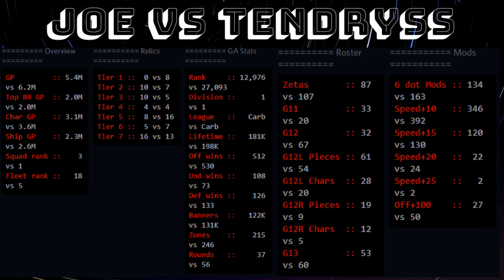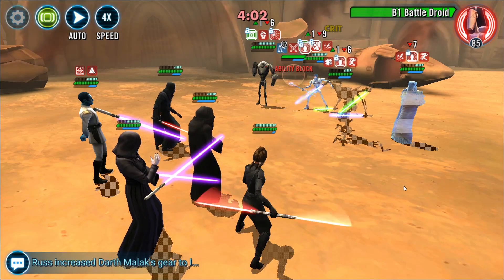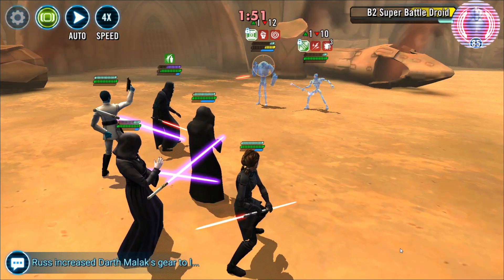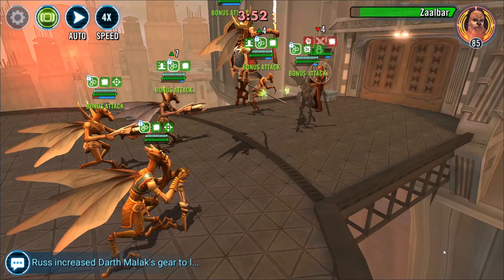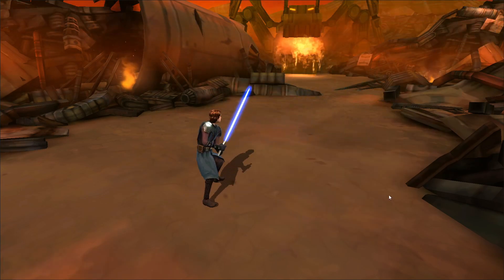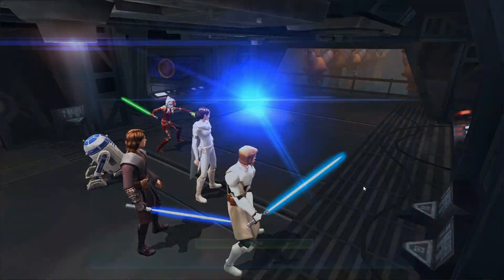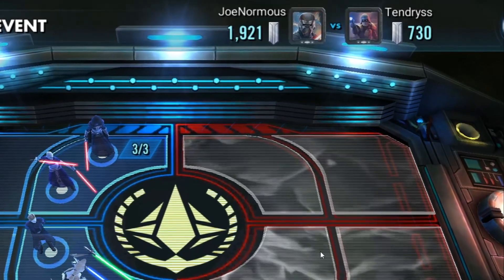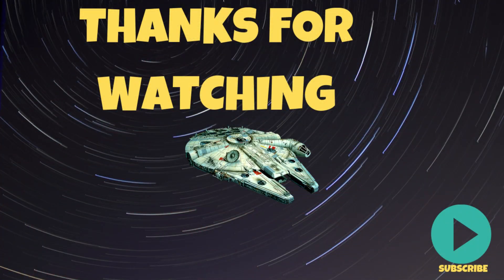Swgoh Return of GAC! Plan ahead for GL's!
In this GAC. I was lucky that I went up against an opponent that didn't have any GL's which allowed for me to be more flexible with my offensive planning. Hope you like the content! Like and sub! Thanks.